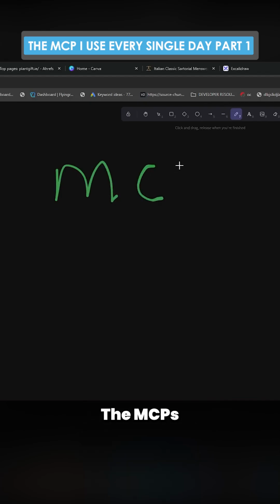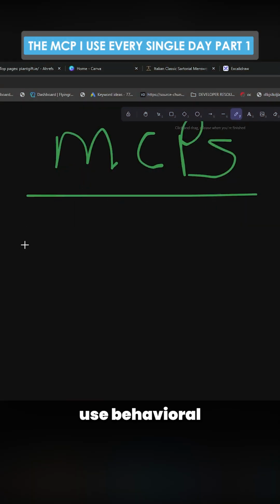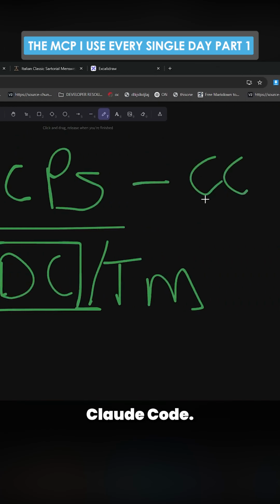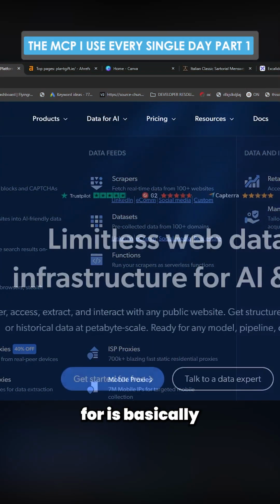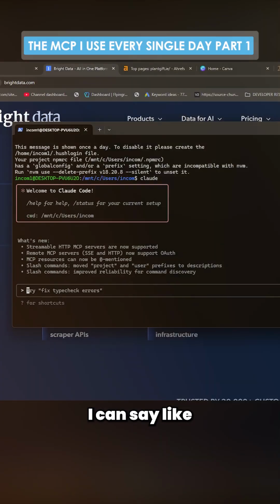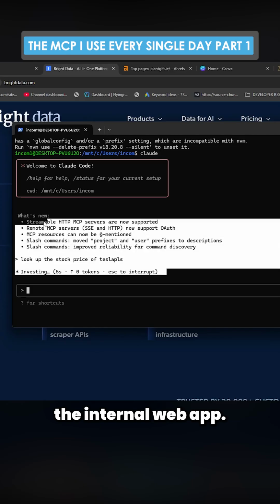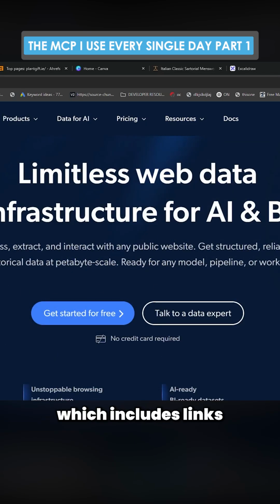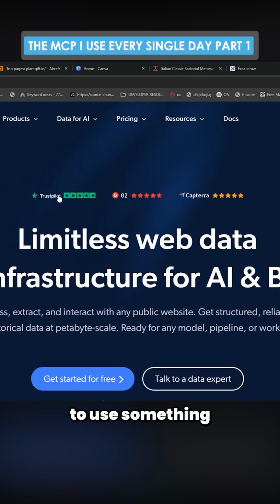The MCP I Use Every Single Day PART 1